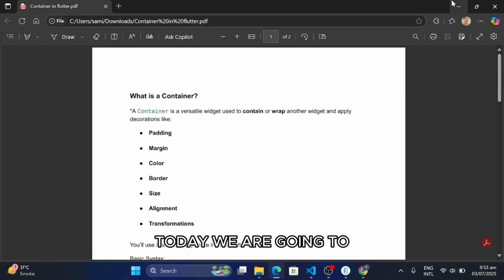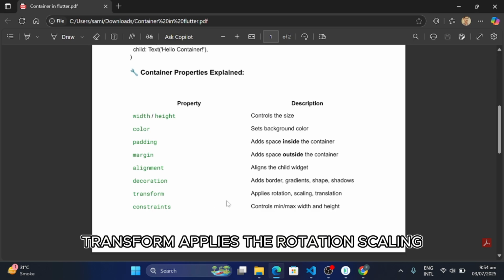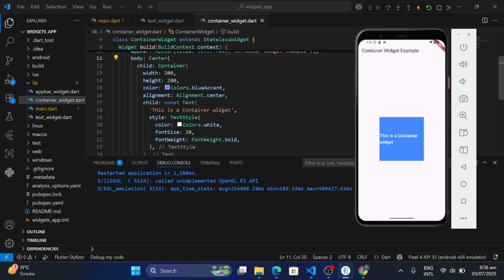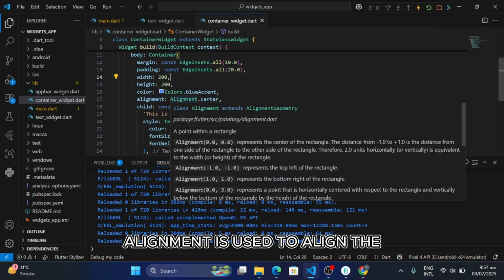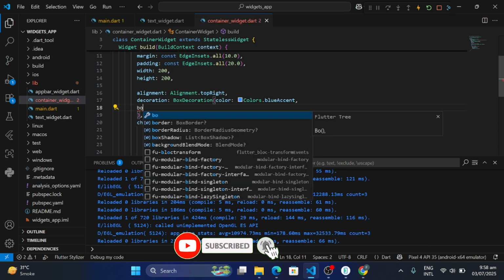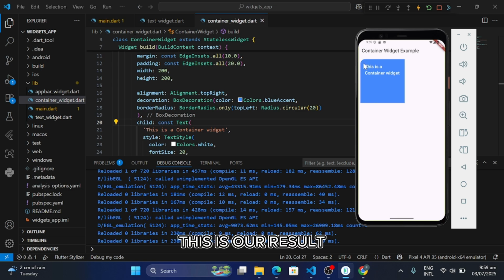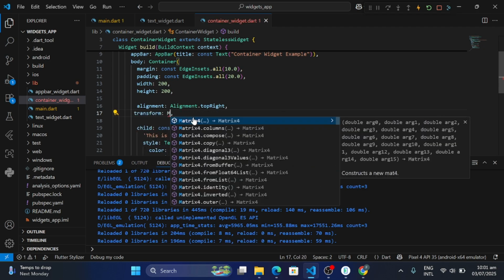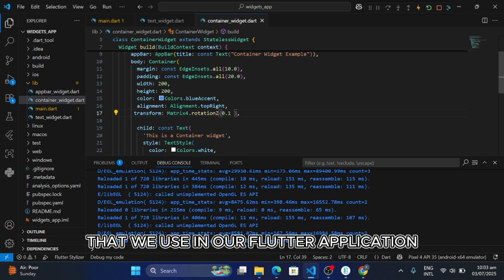What is Container Widget in Flutter Explained | Styling, Decoration, Padding, Margin & More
🚀 Learn Flutter's Container Widget Like a Pro!
In this video, we’ll explore the powerful Container widget in Flutter — one of the most commonly used widgets in UI design. Whether you're a beginner or just need a refresher, this video covers it all:
📌 Topics Covered:
What is a Container in Flutter?

Padding vs Margin

Setting width and height

Adding color and alignment

Applying BoxDecoration (borders, radius, shadows)

Rotating and transforming containers

🧠 By the end, you'll be able to confidently use Containers in your Flutter apps for layouts, designs, and UI customizations!
💬 Have questions? Drop them in the comments below — I reply to everyone!